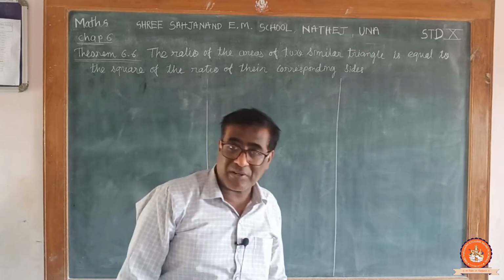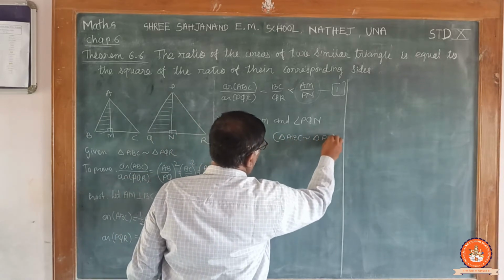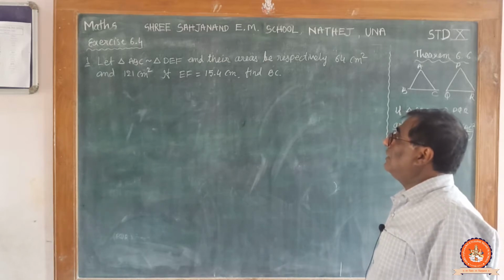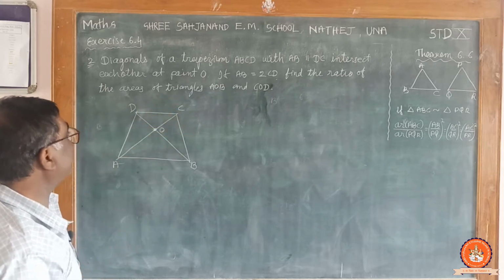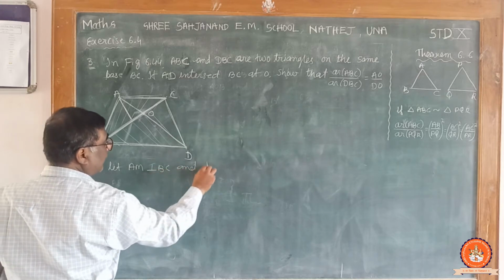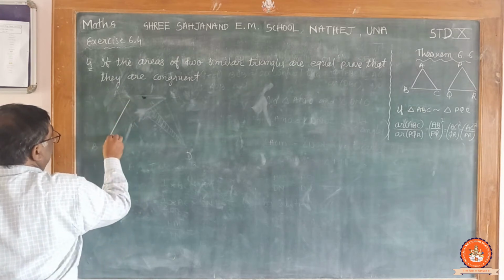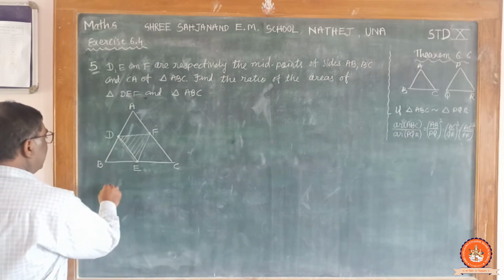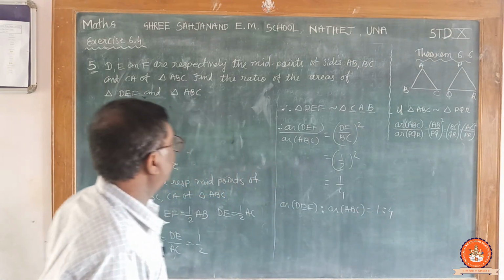(Lecture 21) Standard - 10, Subject - Maths, Chapter - 6 (Triangle) Part - 8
This video will make you understand in detail about the Chapter named "Triangle" of Mathematics subject of Standard 10.This video is recorded by Vithlani Sir of Shri Sahajanand English Medium School (Nathej) Una.